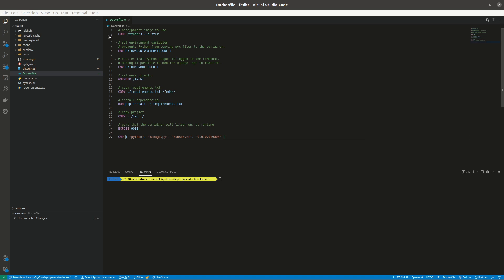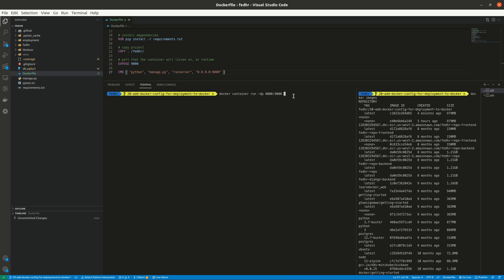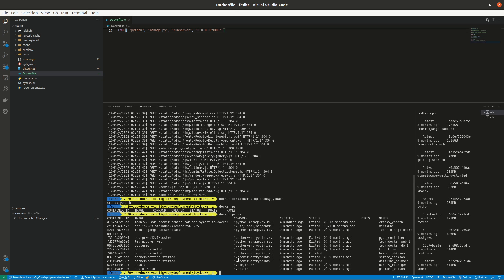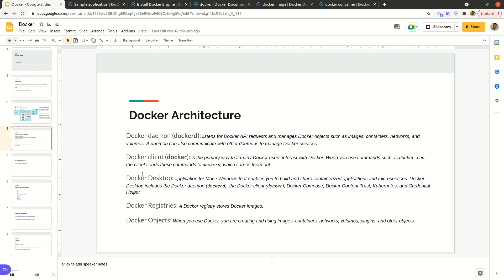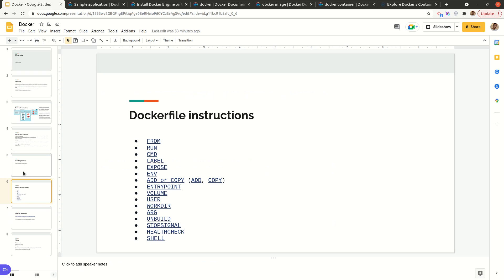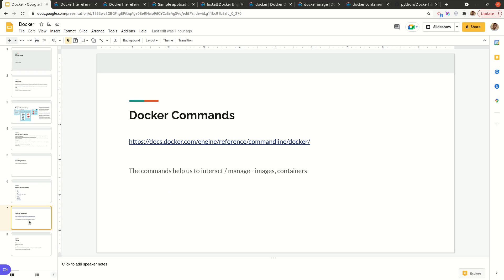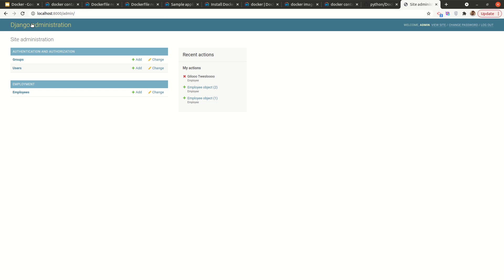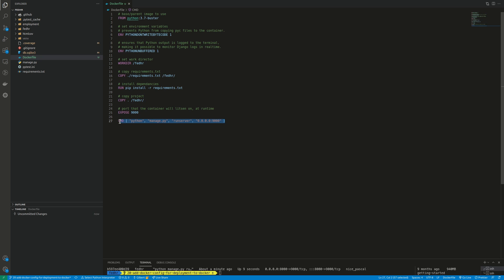Using Docker in a python django project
Docker - instructions, commands, explained.